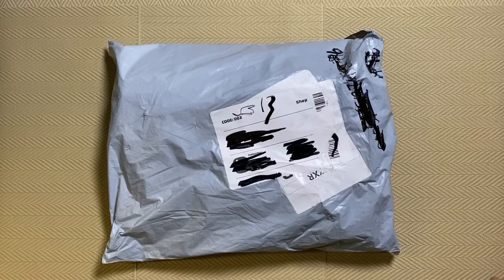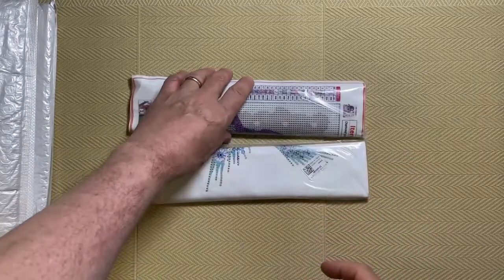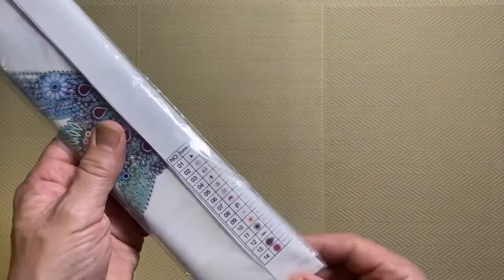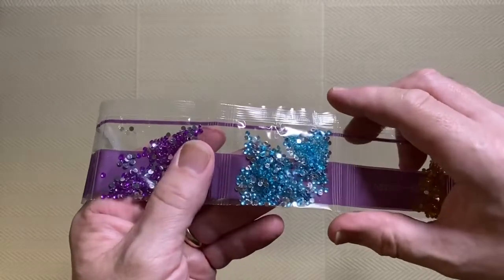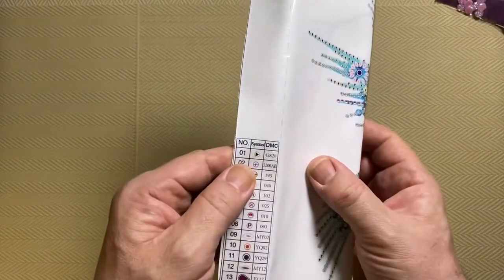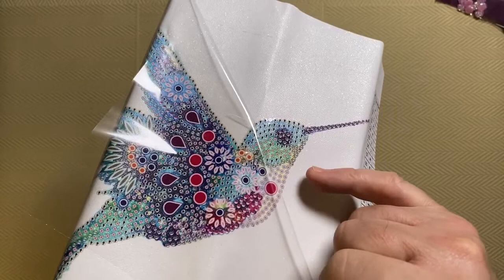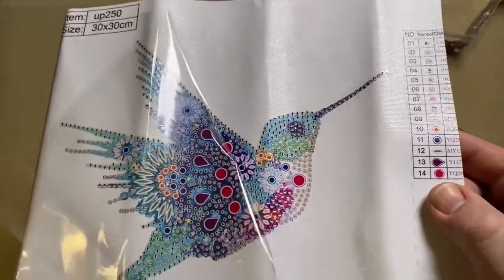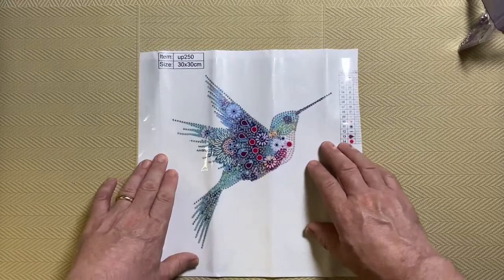Unbagging The First Of Six Diamond Paintings That Cost Less Than $4 From Onedaysaving!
When Onedaysaving asked if I would like to do more diamond painting reviews I decided that this time I was going to try the budget section of a budget website.

When you go to the Onedaysaving website you will see that they have an 'Under $4' section.

So, how good or bad is a diamond painting that costs less then $4?

Well, there's only one way to find out...

Actually, there are six ways to find out!

This is the first in a series of six unbaggings of diamond paintings from Onedaysaving that cost less than $4 each.

Then you can see them as soon as they are uploaded.

This is the direct link to Hummingbird.

You can check out all of Onedaysaving diamond paintings that cost under $4 with this link.

You also can check out the whole onedaysaving.com website with this link.

Jim05OFF

Remember that the code is case sensitive!